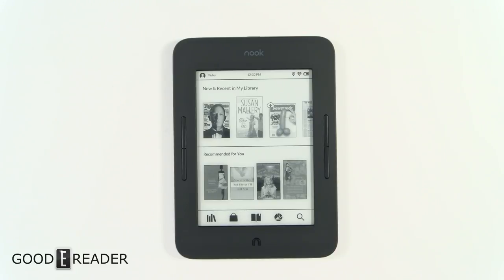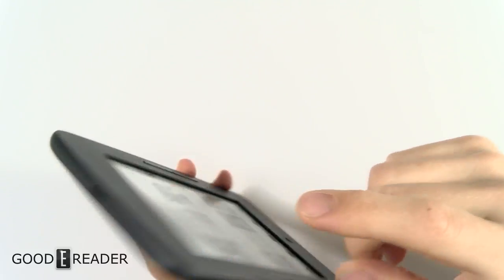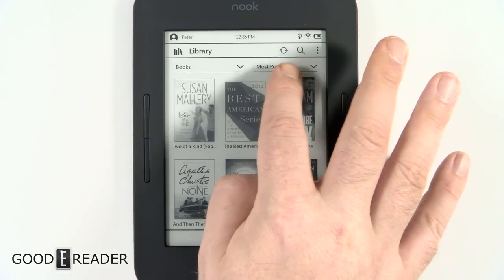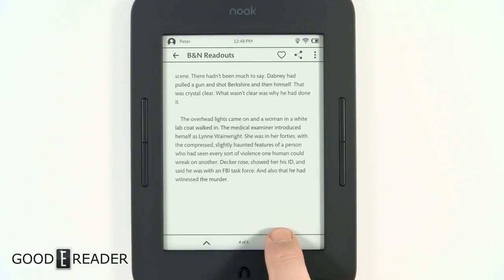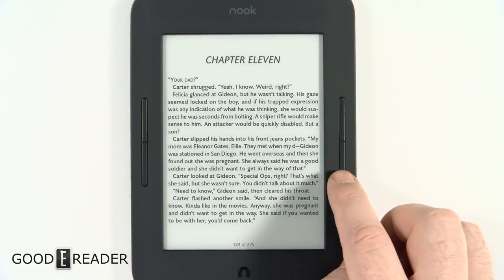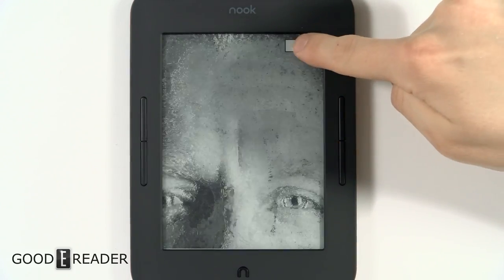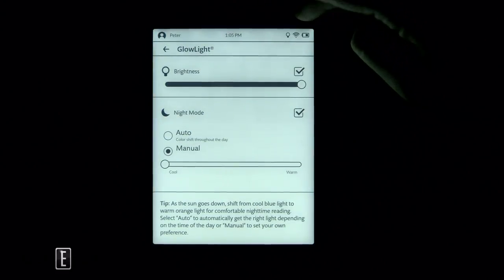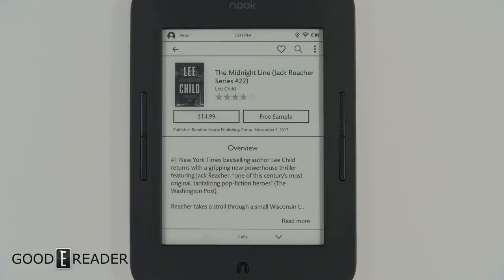Barnes & Noble Nook Glowlight 3 Review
Here it is! The Barnes & Noble Nook Glowlight 3 Review.

Likely the last ereader, of note, to come out this year.

We had trouble getting this in Canada as it is only available in the USA but we got it !

See how this ereader performs and the innovative things that it brings to the table!